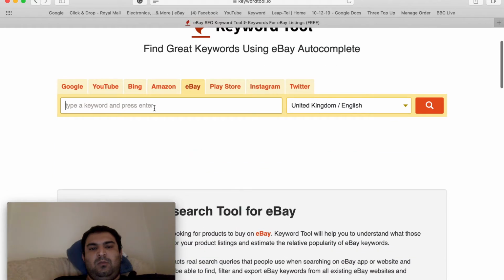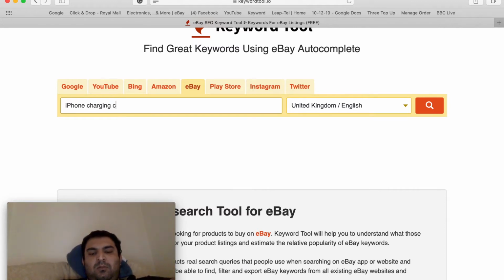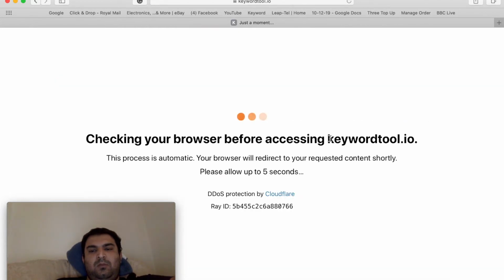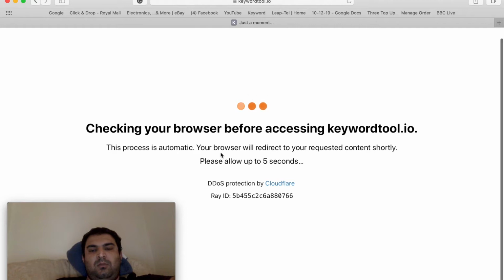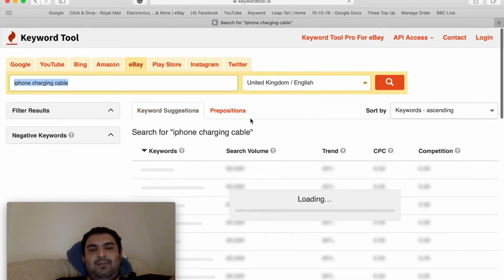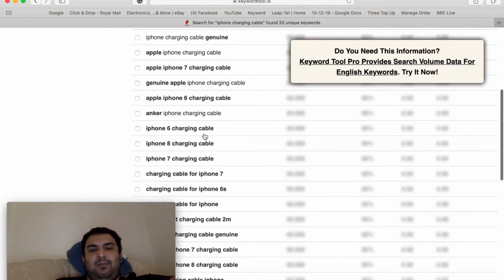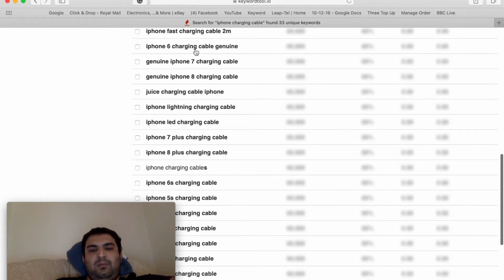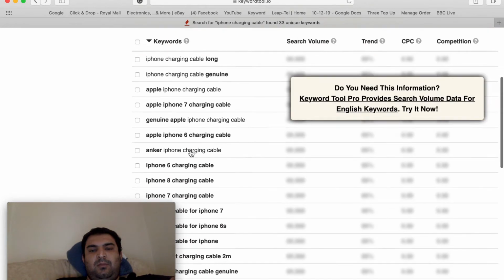eBay UK Listing Assessment to Improve the Slow Sales, DO NOT REDUCE THE PRICE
Wondering why your eBay sales are slow? This video, I will show you how you can do eBay UK listing assessment if your listing is not performing well.
By doing this you will be able to find the problem fix it and improve your sales.
This video is not just helpful for eBay UK sellers but also across the world.
I don’t mean to lower the price to get better results as the price might not be the problem.
So First we need to look at the number of views. You can go into your eBay seller central and check how many views you listing is getting.
I suggest to do this assessment once in a month, On average a new listing should bring 4-5 sales per 100 views, which should gradually improve as the eBay listing get older.

So what if your listing is getting many views?

This is definitely not a lot to do with price, eBay listing optimisation is the gateway to bring the views to your listings if the people can’t see your listings mean it is not optimised well. Which mean you have no given enough information to eBay algorithm.

also same::: (Useful Link mentioned in the video)
Use This website to get an idea about eBay keywords

Use the keywords in listings as long tails, Yours eBay listings tittle can as long as it needs to be but should be readable, Don’t just use all the keywords as it is, It won’t help. How you can fix you eBay slow sales if your listing getting views but not getting sales.

So my dear eBay UK sellers or any seller around the world,  Before you go and reduce the price, I want you to understand buyer will make a decision within 3 seconds if they want to buy from you or not. If the eBay buyer have any questions after looking at listings and they don’t find the answer they will move to next listings.

I always discourage to use the copied content from other sellers as it would not be original. eBay algorithm is designed to spot the copied content and lower the ranking for that. You will always have a problem from a seller who might go and report it.

Make these changes and hope you will be able to fix the eBay slow sales.
Video That I suggest You Must watch

All tips and advise in the videos are based on my own personal experience & opinion.
You may have different results.